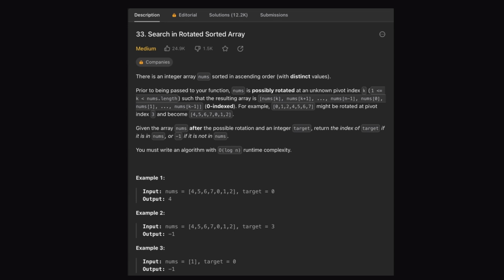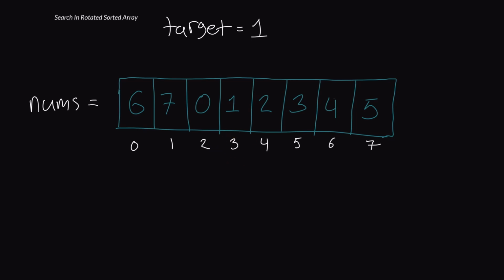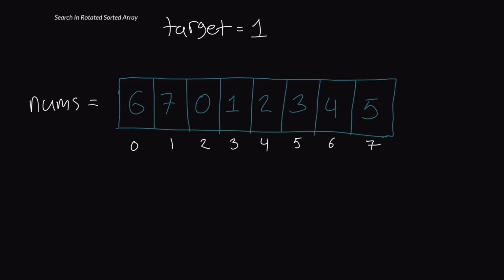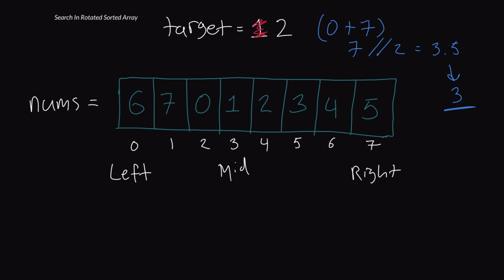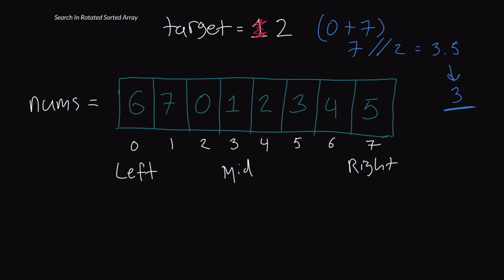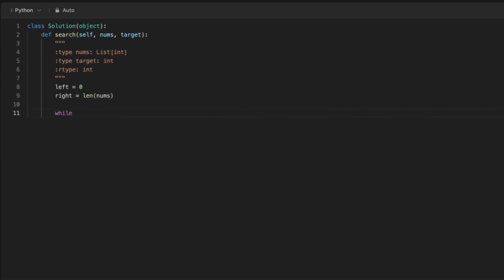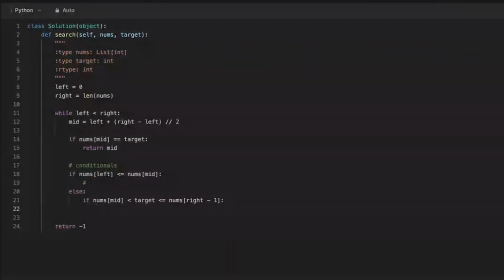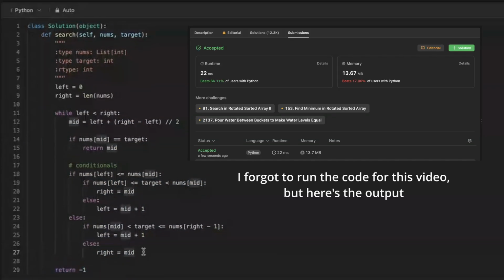Search In Rotated Sorted Array - Binary Search - LeetCode 33 (Python) - Blind 75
- A better way to prep for Coding Interviews

Today we're taking a look at Leetcode 33 Search In Rotated Sorted Array. I'm going to break down how to solve the problem efficiently with Binary Search.